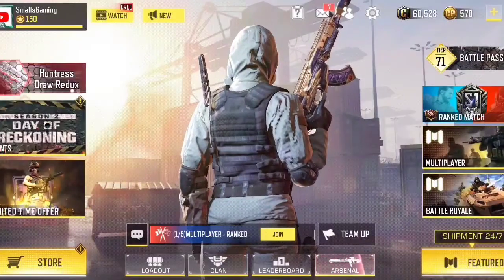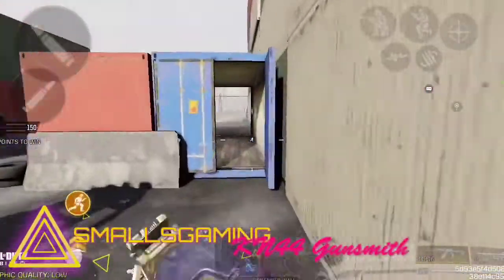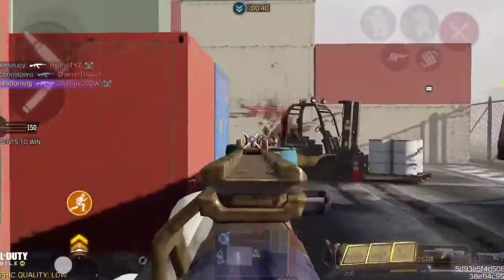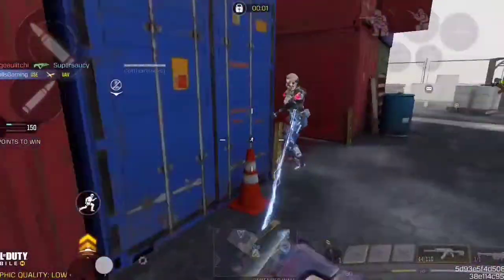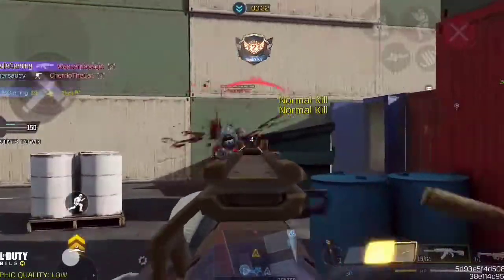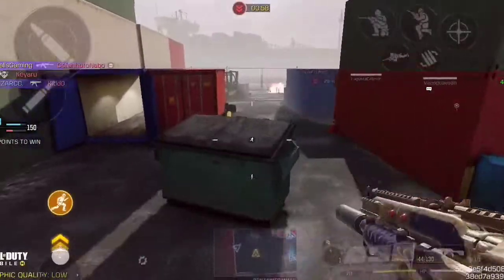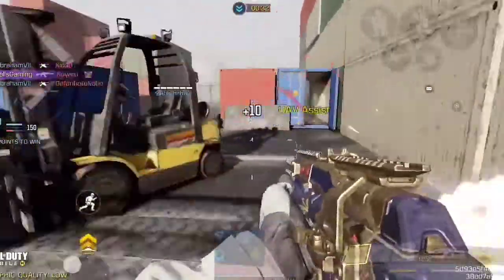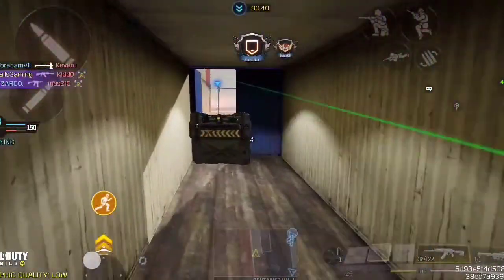KN44 Gunsmith | KN44 Golden Talon skin | Fast ads + Accurate loadout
Chapters

Hashtags and Tags
Ignore These Please
 codm, call of duty, call of duty mobile, iferg, bobby plays what do you guys think?